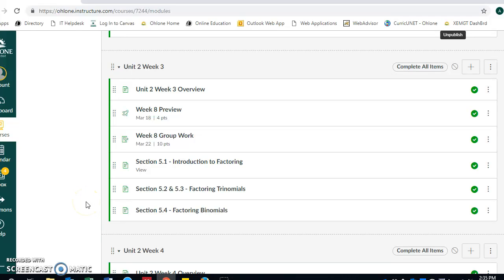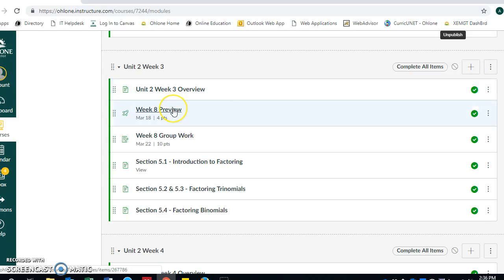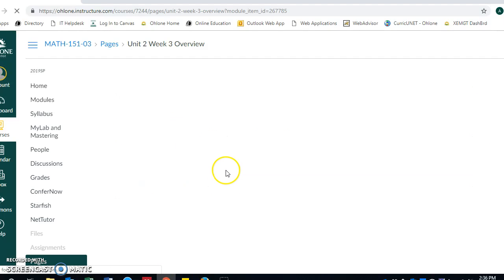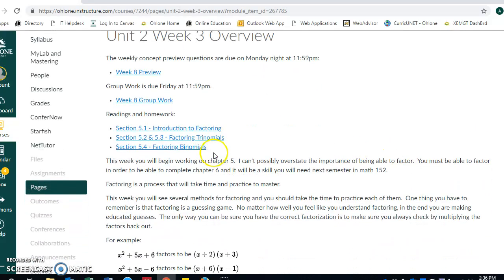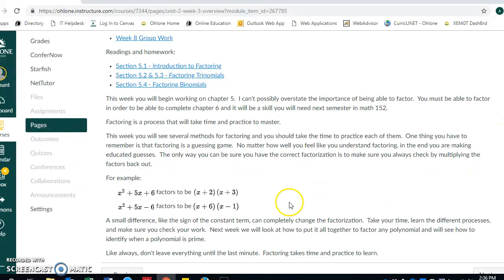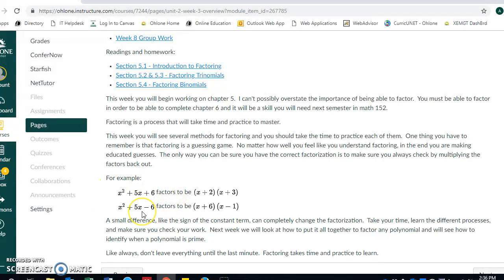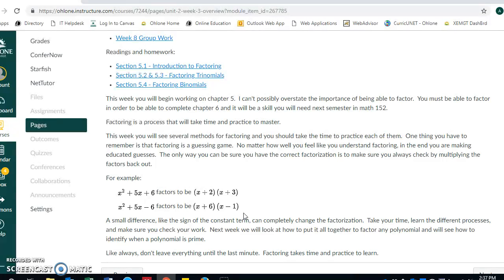Unit 2 Week 3